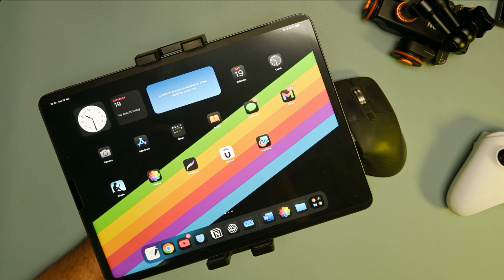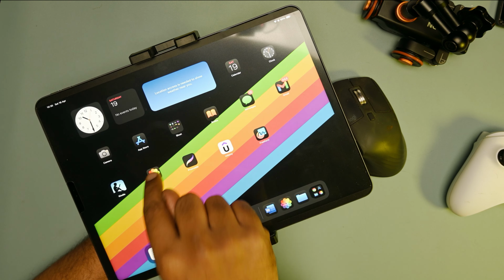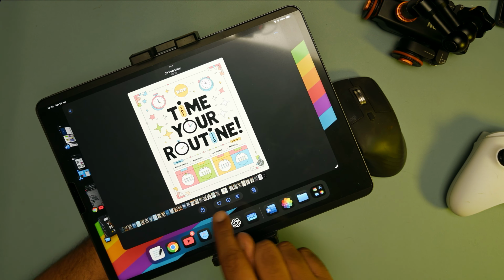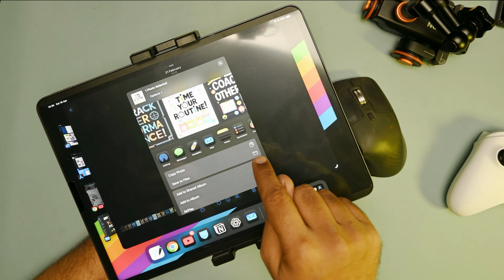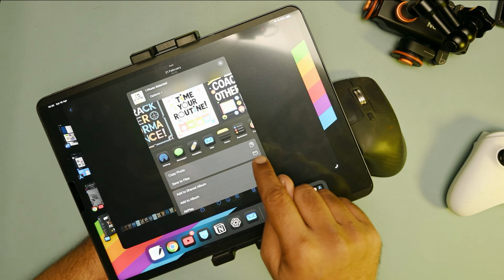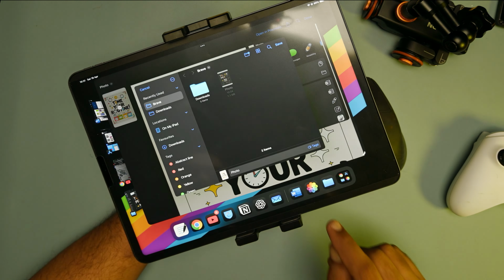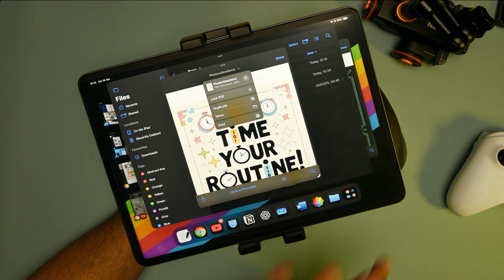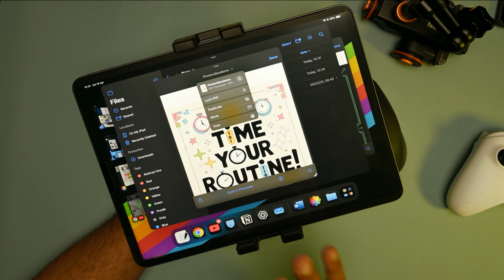How to Convert JPG to PDF on iPad (No App Needed!)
Need to convert a JPG image into a PDF on your iPad? This fast tutorial will show you how to turn any image into a PDF file using built-in tools — no extra app required!

✅ What You’ll Learn:

How to use the Files app to create a PDF 📂

Convert JPGs from Photos, Files, or Downloads 🖼️

Save and share your PDF instantly 💾

Bonus: Combine multiple images into one PDF 📑

💡 Perfect for students, work, or sending docs professionally!

🔗 Resources & Links:
👉 Apple iPad File Conversion Support